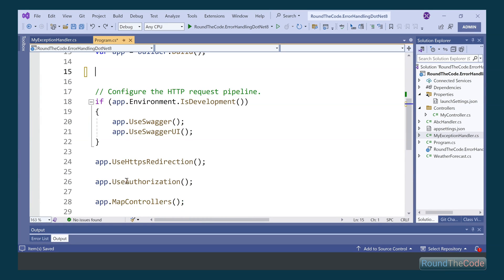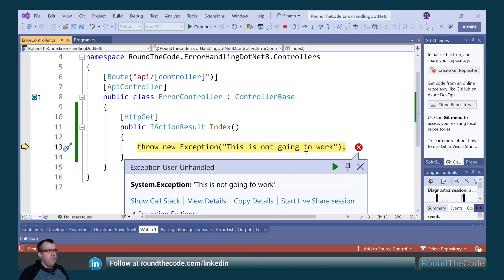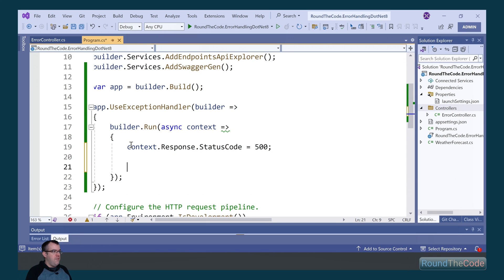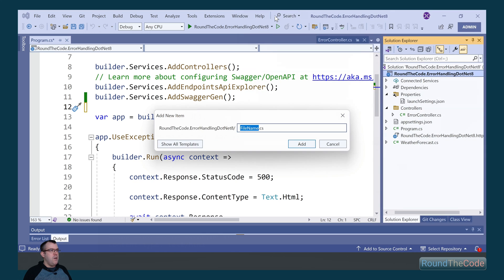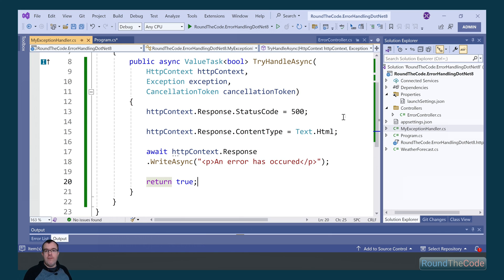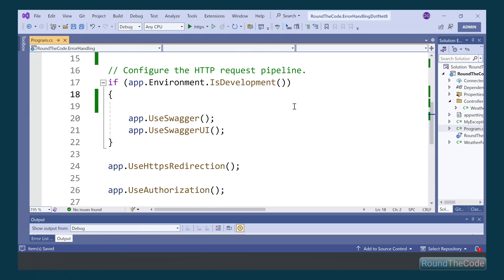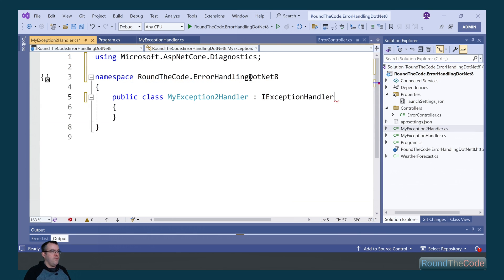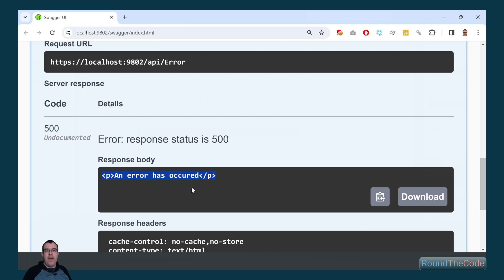No more custom middleware for global exception handling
Global exception handling in C# is important for overriding the HTTP response body if an exception occurs in an ASP.NET Core Web API endpoint.

This ensures that debug information isn't exposed in a production environment.

Previously you would have to write your own custom middleware and handle error handling through that.

But with .NET 8, there is a new way to handle exception handling. Find out how to do it as we go through each of the steps and how we can add multiple ways of adding exception handling.

► Chapters
0:00 What we'll cover
0:14 Add an exception
1:01 Use custom middleware
2:04 Add exception handler
4:01 Add second exception handler
5:10 How to use .NET 8